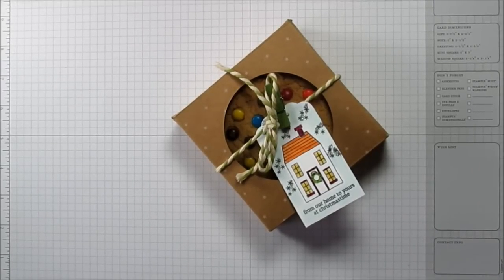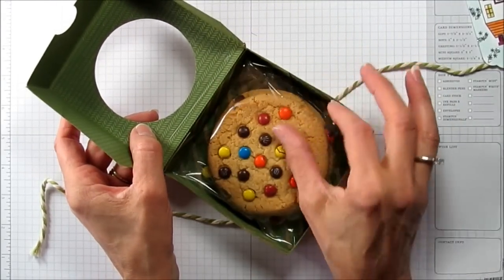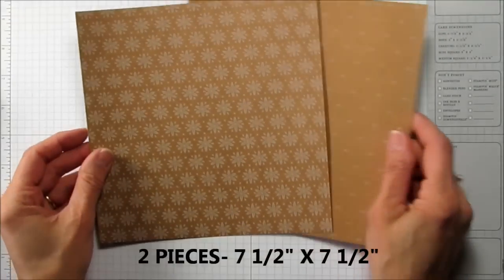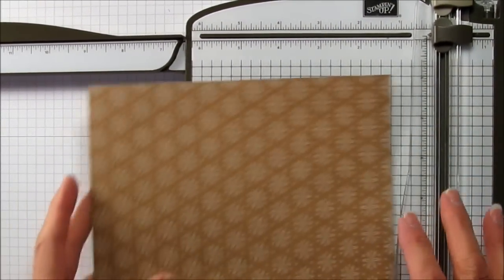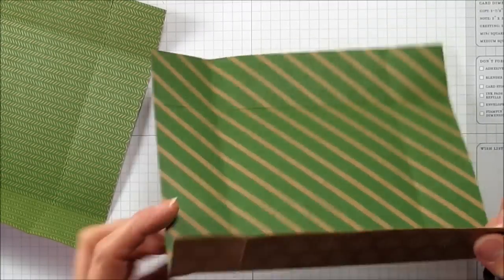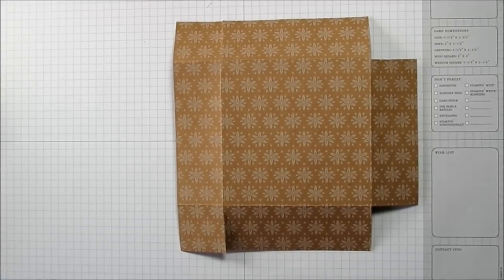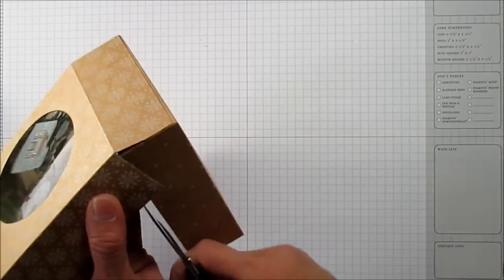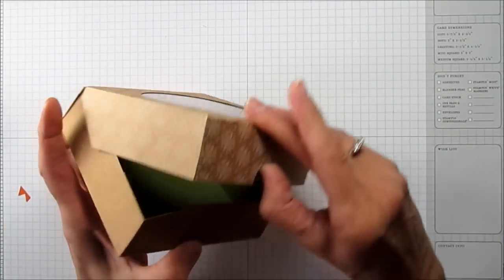Double Jumbo Cookie Box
I will be showing you how-to make a Cookie Box that will hold 2 jumbo cookies! Yum! Great for gift-giving.